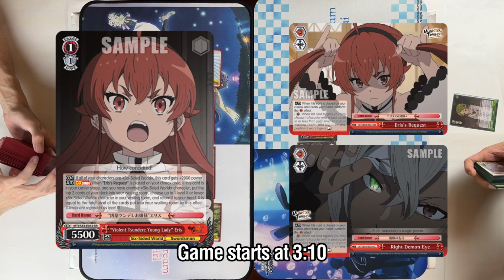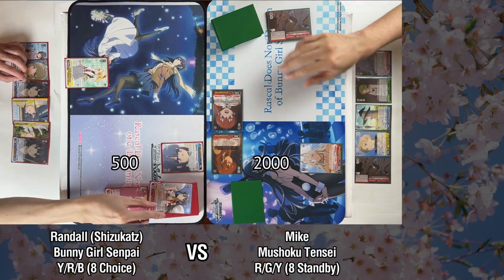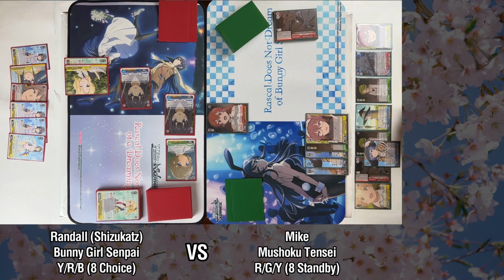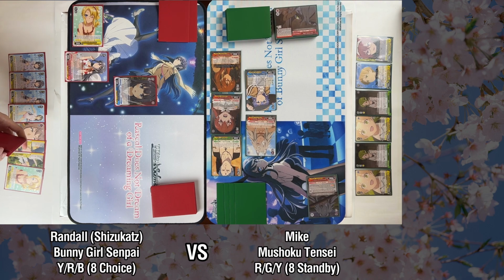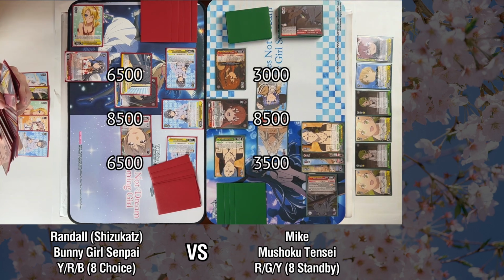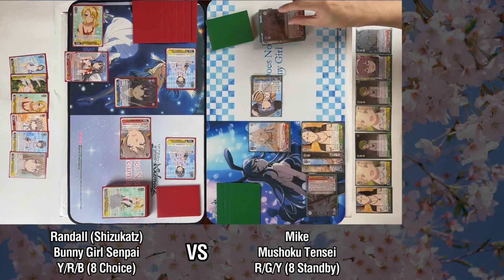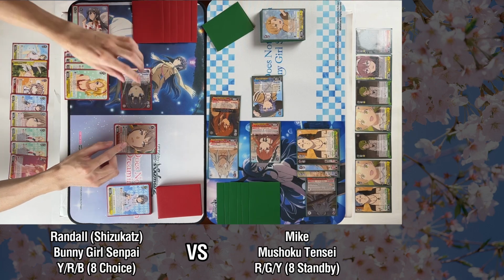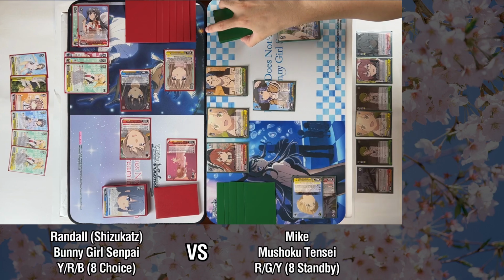Aobuta (Y/R/B) vs. Mushoku Tensei (R/G/Y) [Weiss Schwarz TCG]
Today's match features Randall's 8 Choice Aobuta deck going up against Mike's Mushoku Tensei deck! Mushoku was hit on the recent restriction list, and today we'll be trying out the deck with Ghislaine Choice - using the 2/1 Sylph Counter instead of the Rudeus Rest Counter!

vs.
Mike - Mushoku Tensei (Red/Green/Yellow - 8 Standby)